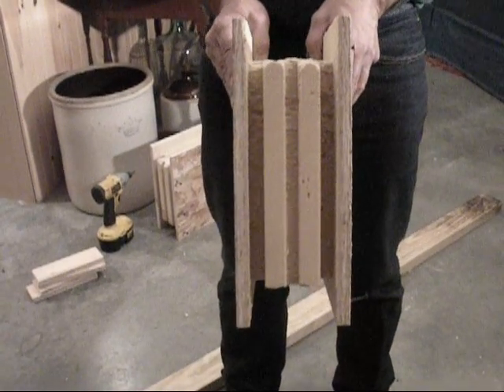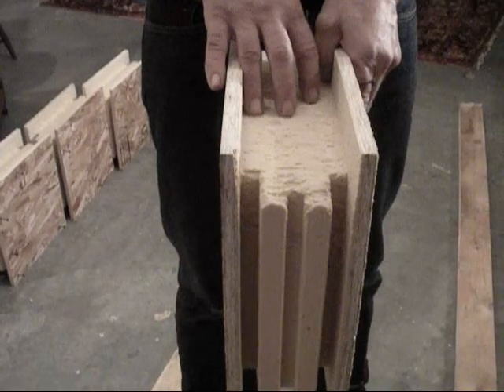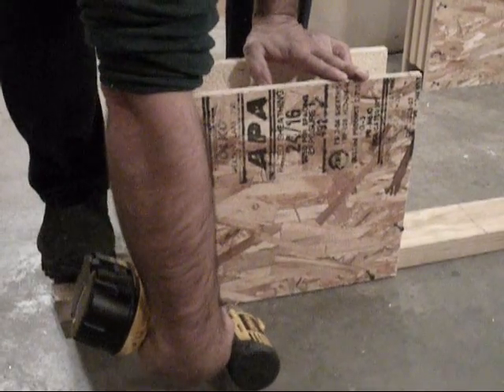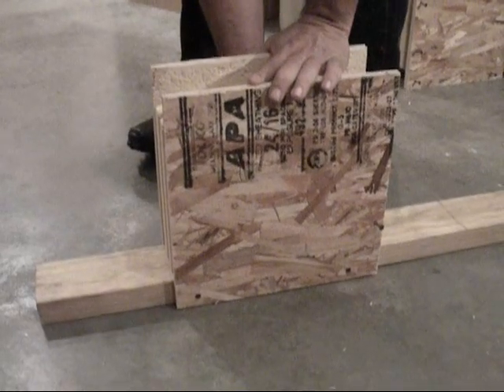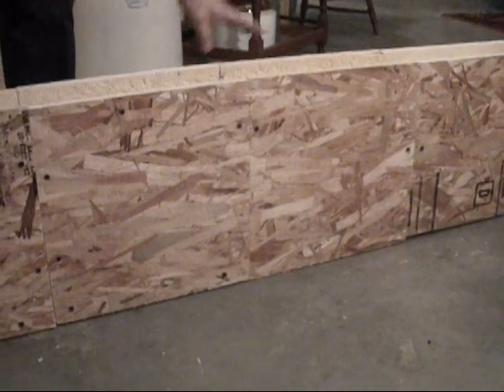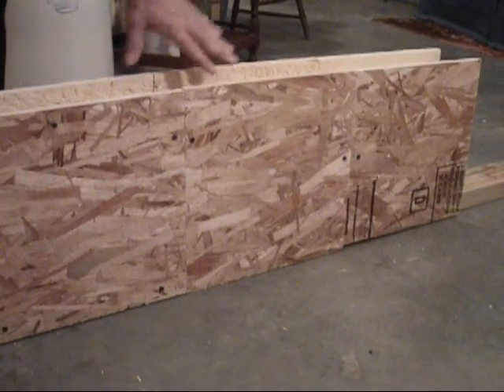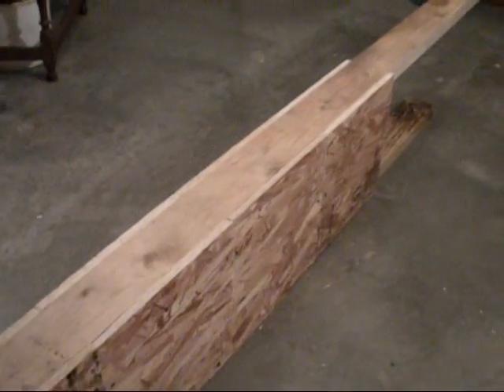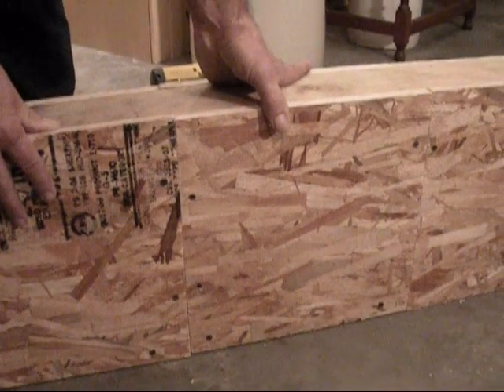Building with SIP's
Vendituoli Construction demo's the advantages of SIP'S home construction